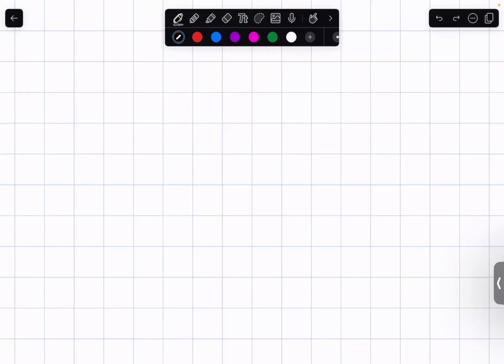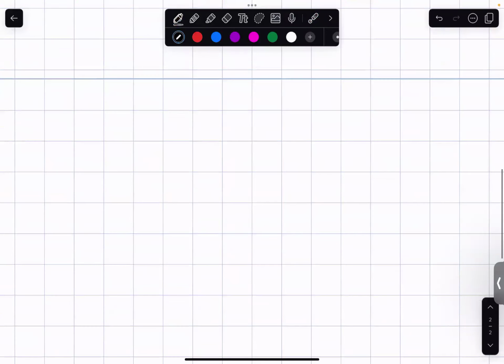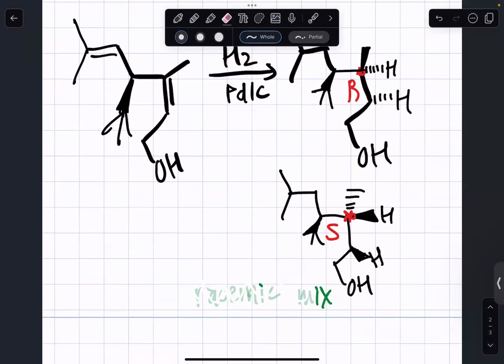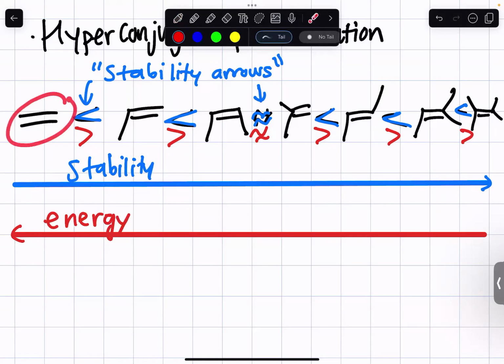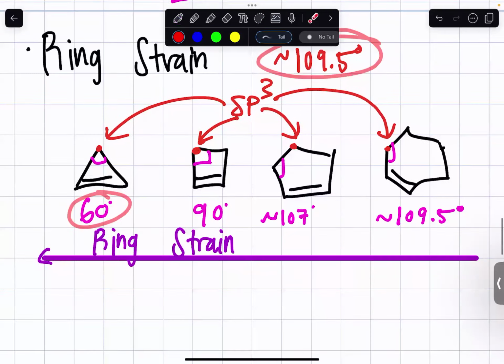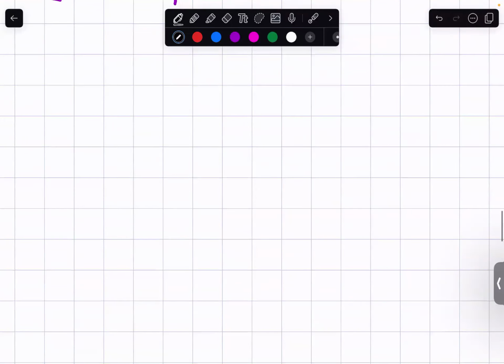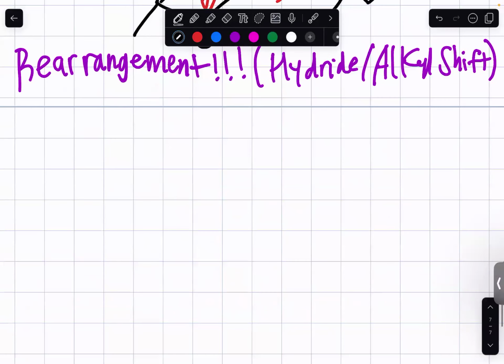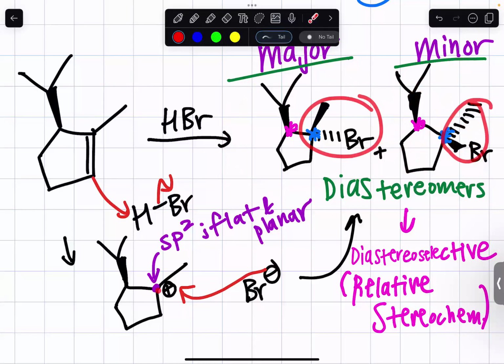hydrogenation, heat of hydrogenation, hydrohalogenation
1. Introduction - 0:00
The session starts with a greeting to participants and a brief overview of the session's topics.

2. Hydrogenation - 0:46
This section discusses the process of hydrogenation, detailing how hydrogen is added to alkenes to convert them into alkanes using specific catalysts.

3. Stability of Alkenes and Heat of Hydrogenation (Energy) Inverse Relationship - 21:30
This part explains the inverse relationship between alkenes' stability and hydrogenation's heat, demonstrating how more stable alkenes release less heat during hydrogenation and vice versa.

4. Hydrohalogenation (Addition of HX) to Alkenes - 40:06
This segment covers the reaction mechanism of adding hydrogen halides (HX) to alkenes, which results in the formation of haloalkanes. It focuses on regioselectivity influenced by Markovnikov's rule and stereoselectivity.